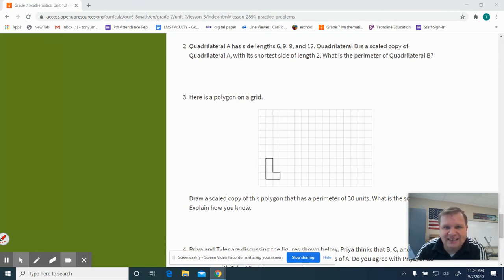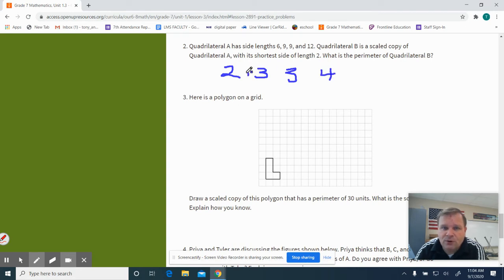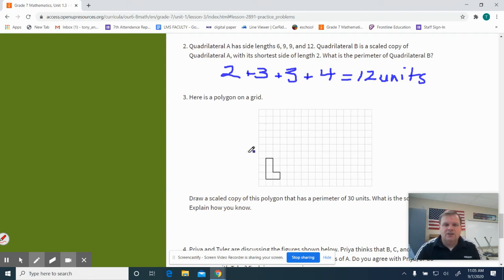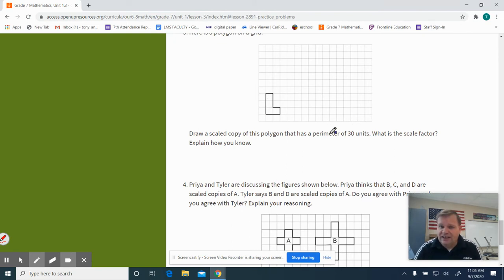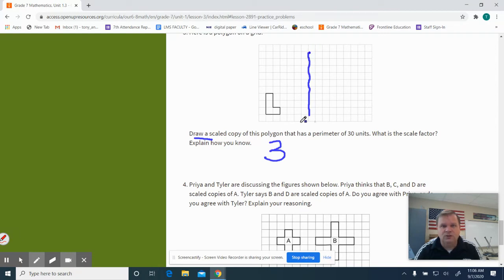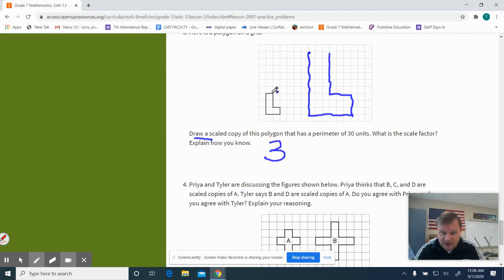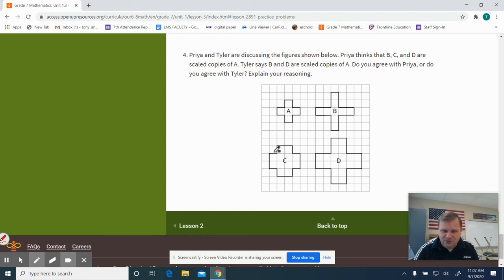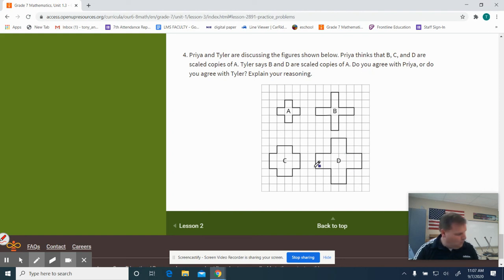Unit 1 Lesson 3 Practice Problems 2-4